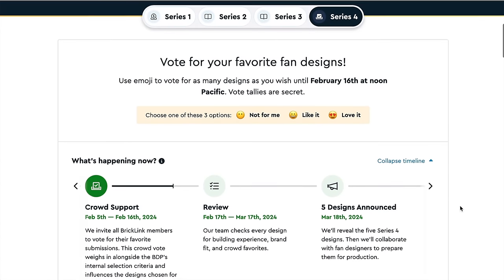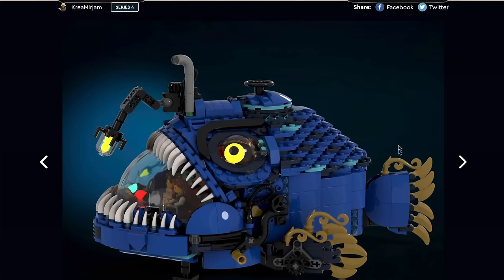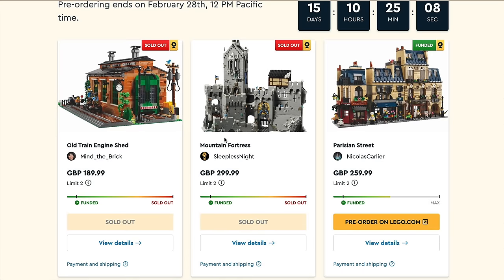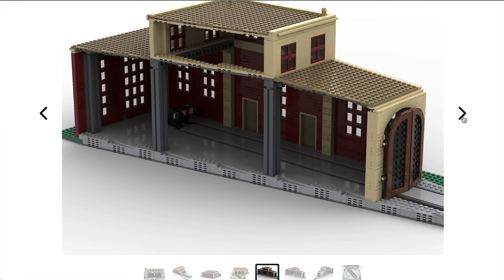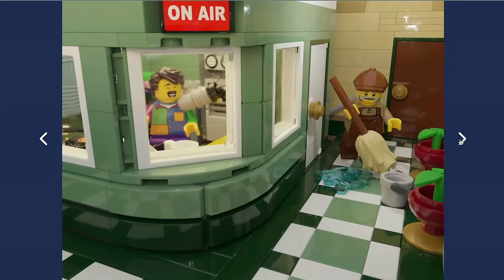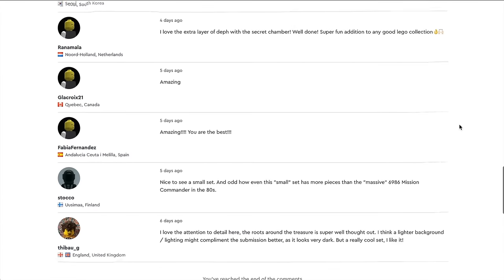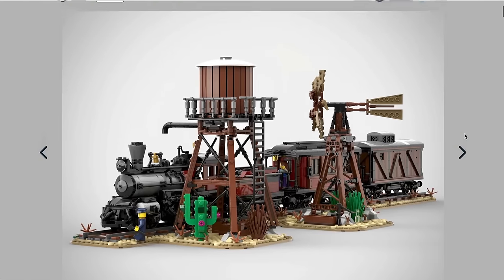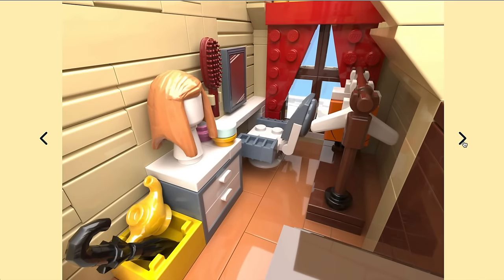The Best Sets To Be LEGO Bricklink Series 4 Finalists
LEGO LEGO Only days remain to vote for the LEGO Bricklink Series 4 sets - which will be our 5 finalists? In this video, we look at the sets with the best chance of success - which will get your vote?

TIMESTAMPS:
LEGO Bricklink Series 4 Sets = 00:00
LEGO Medieval Bakery at the Wall = 01:26
LEGO Blooming Bouquets = 02:05
LEGO The Market = 02:25
LEGO The Ice Sculptor’s House = 03:00
LEGO 0-6-0 Switching Locomotive = 03:25
LEGO The Deep Sea Explorer = 03:58
LEGO Geralt & Yennefer's Unicorn = 04:30
LEGO Market Hall = 05:00
LEGO Frozen River Bridge = 05:40
LEGO Merchant Boat = 06:05
LEGO Sunset Ranch = 06:40
LEGO American Steam Locomotive = 07:10
LEGO Post Office Wild West = 07:35
LEGO Medieval Seaside Market = 08:29
LEGO George Stephenson's Rocket = 09:24
LEGO Galactic Space City = 10:34
LEGO The Sculptor's Workshop = 11:07
LEGO The Autumn Train Roundhouse = 11:45
LEGO The Modular Hospital & Hospital = 12:53
LEGO Empire Station = 13:30
LEGO The Riverside Scholars = 14:20
LEGO LEGO Radio Station = 15:55
LEGO Ballista Tower = 16:25
LEGO City Aquarium = 17:25
LEGO Hanging Gardens of Babylon = 18:15
LEGO Sword in the Stone = 19:19
LEGO Submarine Explorer = 20:25
LEGO Fire Lookout Tower = 20:25
LEGO Mountain Fortress Advanced Encampment = 21:30
LEGO Copperhead Creek = 22:35
LEGO Wild West Train = 23:15
The Hug Island = 24:24
LEGO Forestmen Tavern = 25:40
LEGO Imperial Frigate Minerva = 26:10
LEGO Opera House = 27:00
LEGO Italian Street Corner 28:00
Final Thoughts = 29:30